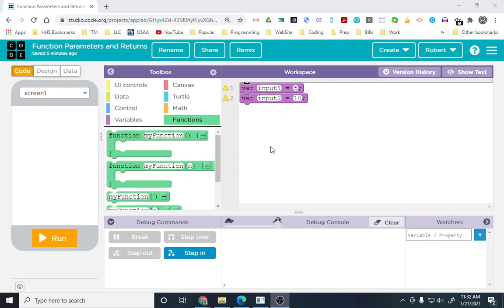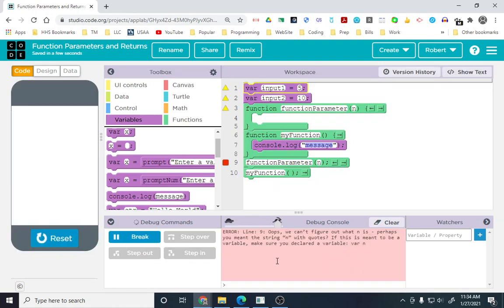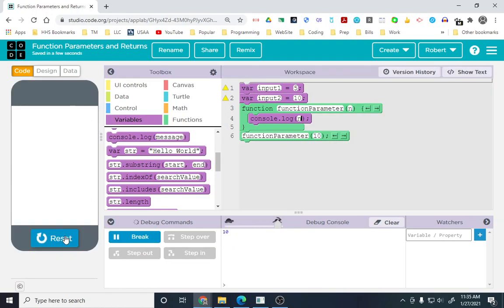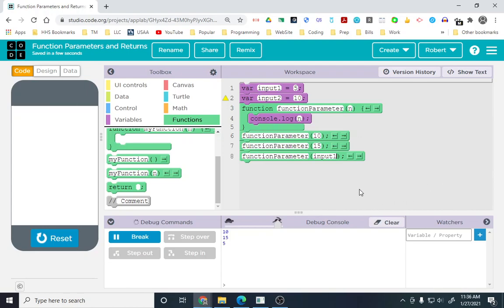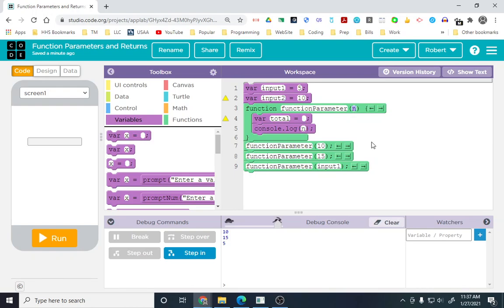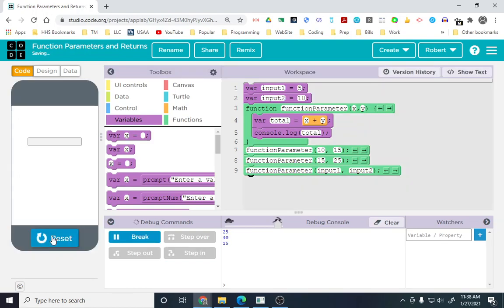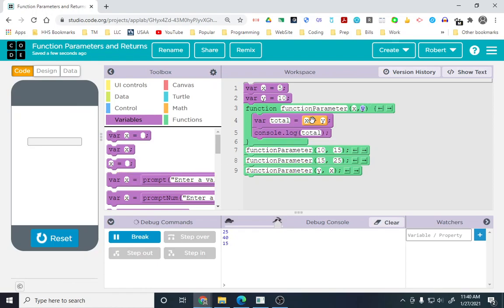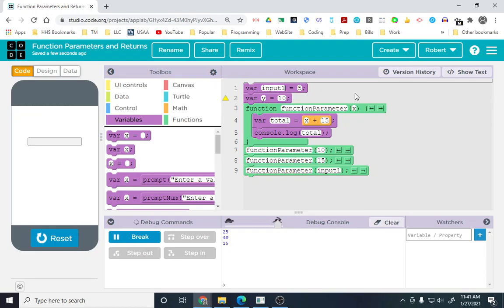JavaScript/App Lab Functions Parameter Intro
In this video we will introduce using parameters in App Lab.